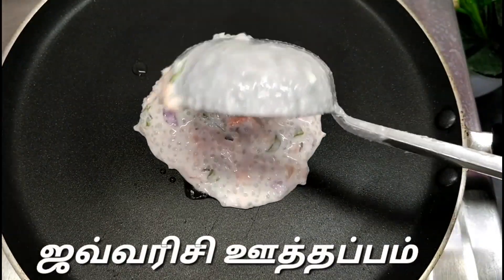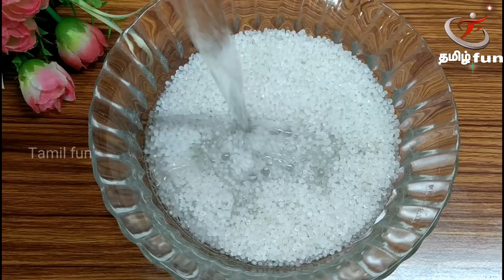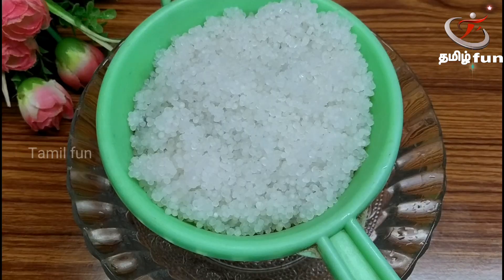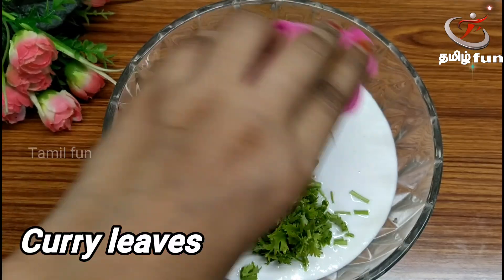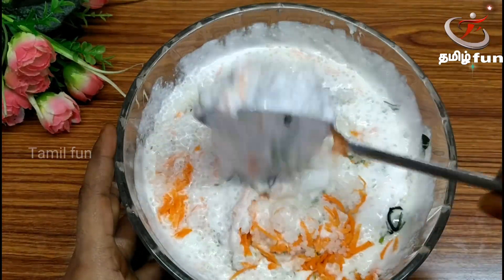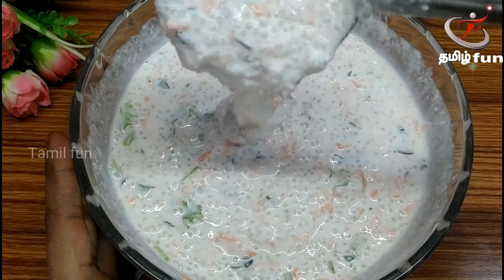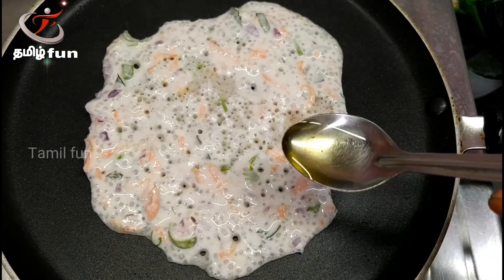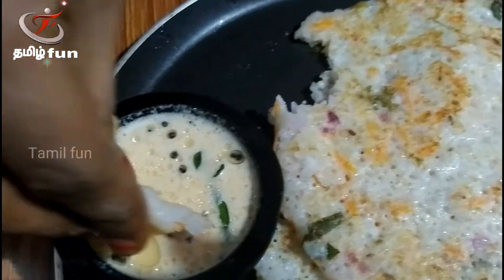Oothappam recipe in tamil ஜவ்வரிசி ஊத்தப்பம் How to make sago oothappam recipe in tamil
ஜவ்வரிசி சேர்த்து சுவையான ஊத்தப்பம்
எப்படி செய்வது பார்க்கலாம்